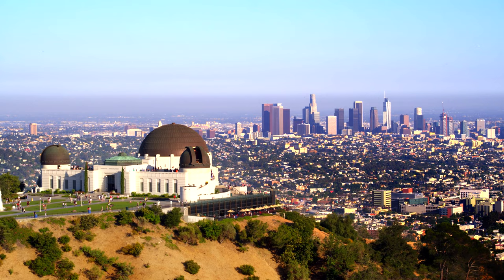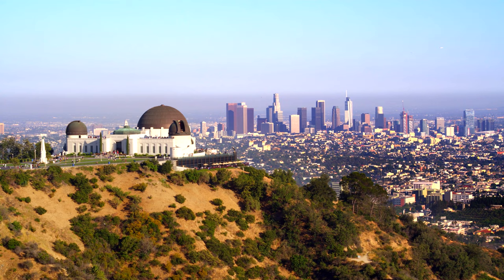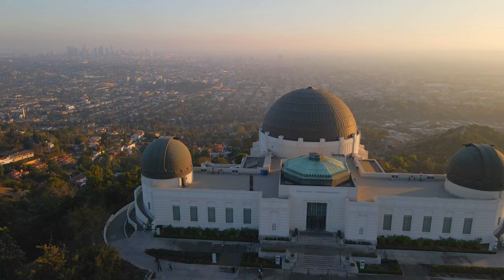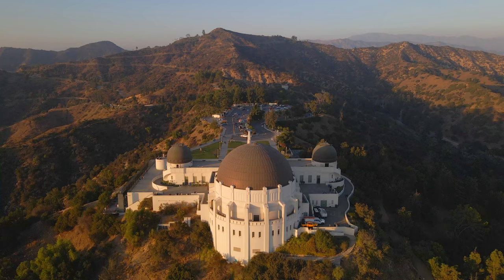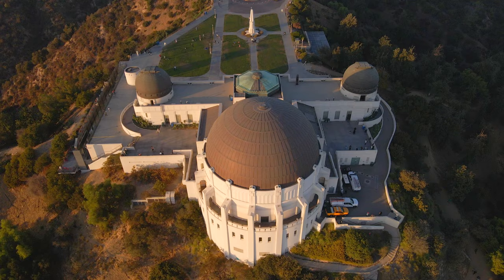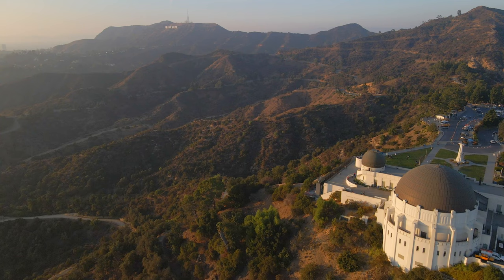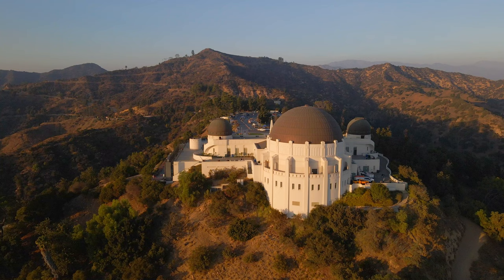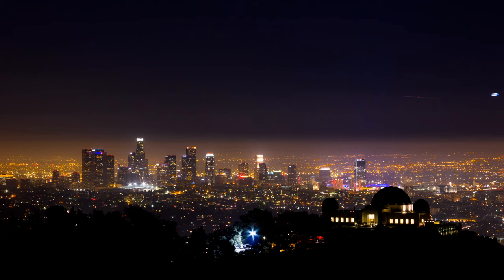Griffith Observatory 4k Drone Tour and Footage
If you want to license the footage in this video or on our channel you can do that by clicking

Today's aerial video tour is of the Griffith Observatory and it how it became the Gateway to the Cosmos!